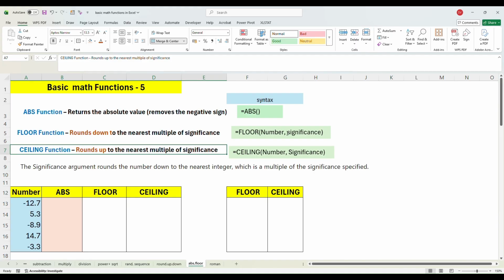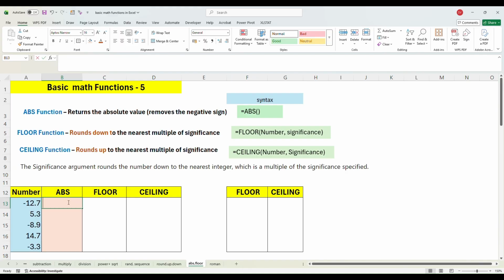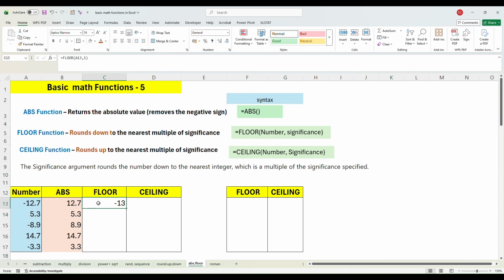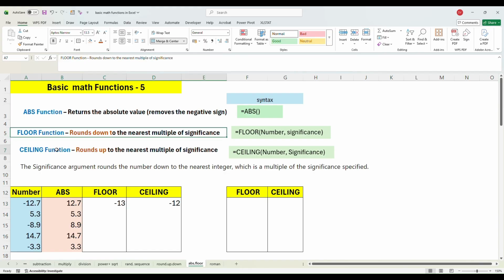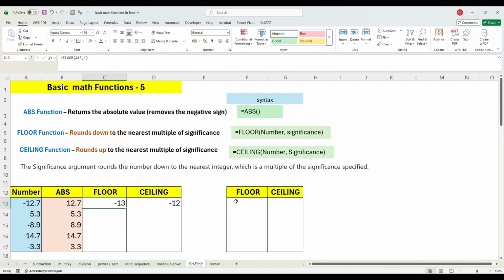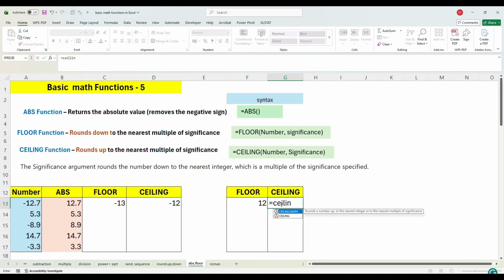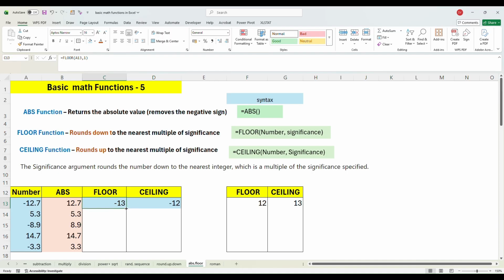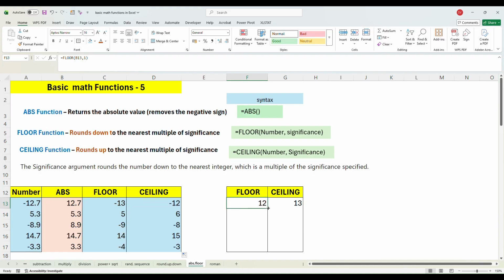Basic Excel Formulas - Part 5